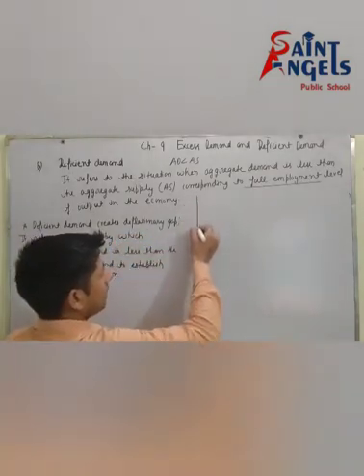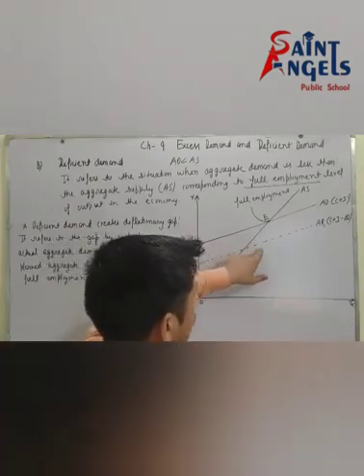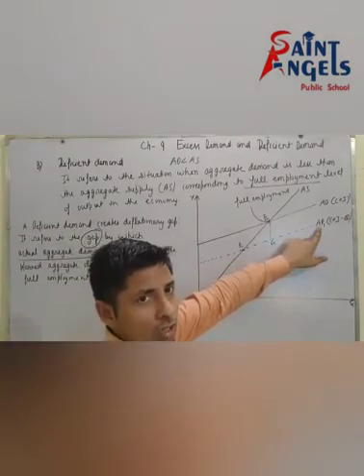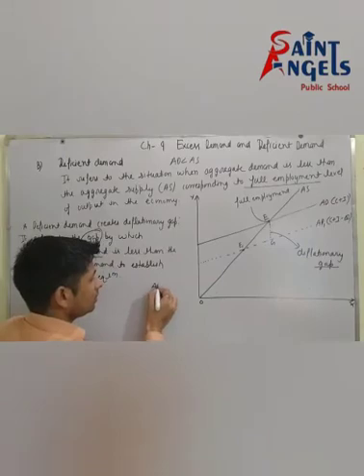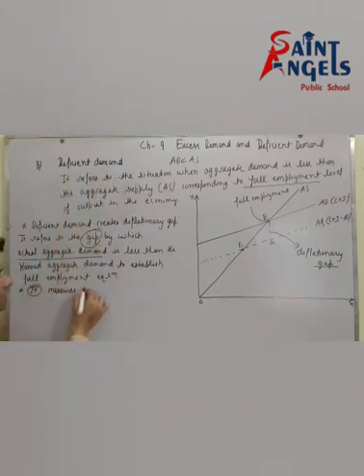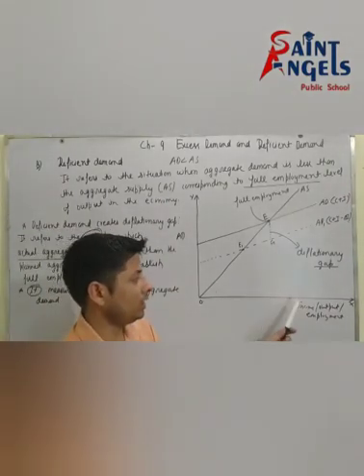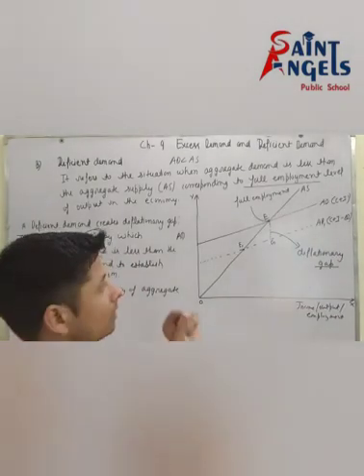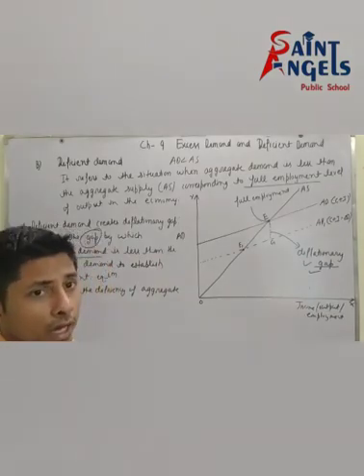SAINT ANGELS SCHOOL, CLASS 12, EXCESS DEMAND AND DEFICIENT DEMAND, MACRO ECONOMICS CH-9 PART-3